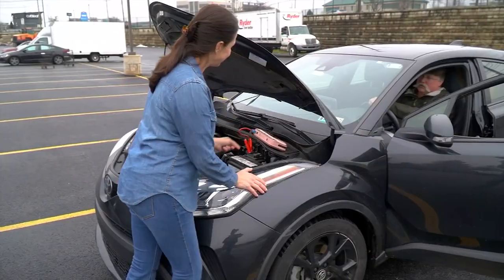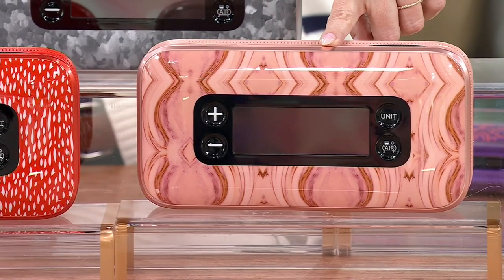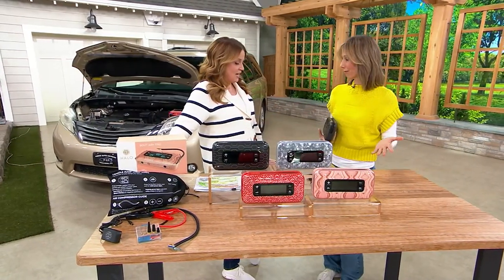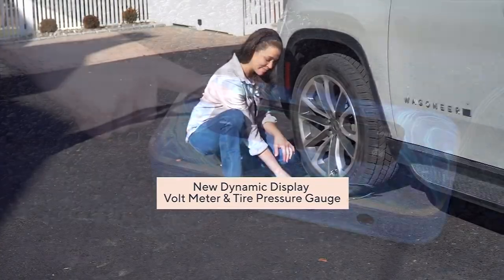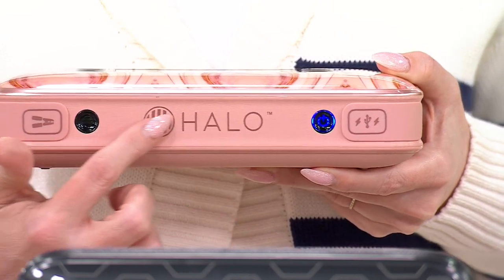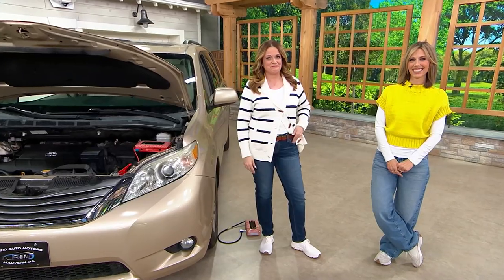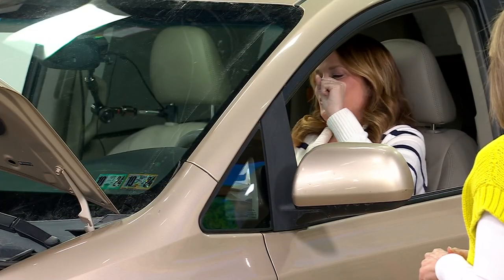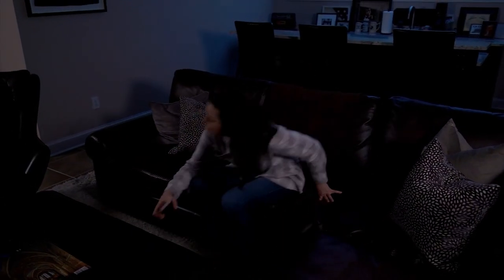HALO Bolt Air + Dynamic Display Air Compressor, Jump Starter & Charging Ports on QVC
HALO Bolt Air + Dynamic Display Air Compressor, Jump Starter & Charging Ports

Are you a HALO hero? Handle roadside emergencies and at-home predicaments like a pro with the HALO Bolt Air. Provide peace of mind for yourself, family, friends, and even strangers with this portable powerhouse that combines a one-button jump starter with an integrated air compressor. Featuring a large digital display so you check diagnostics at a glance, this dependable device can jump start a car, inflate tires and pool floats, and give battery boosts to essential electronics. From HALO.